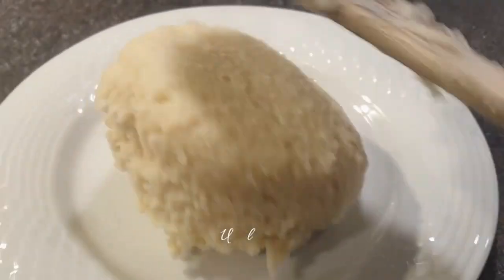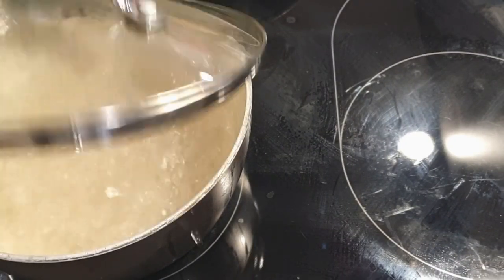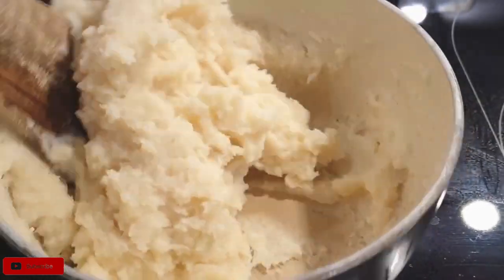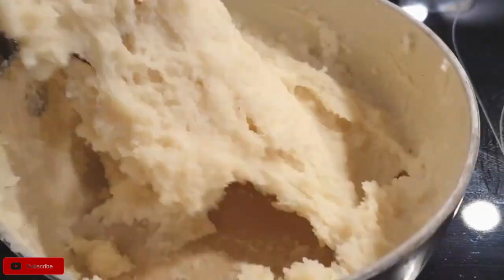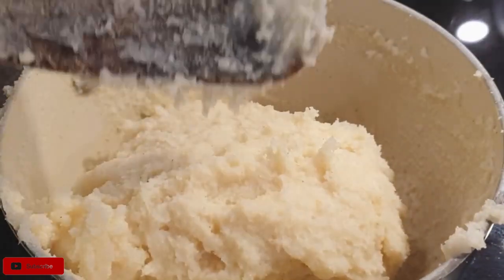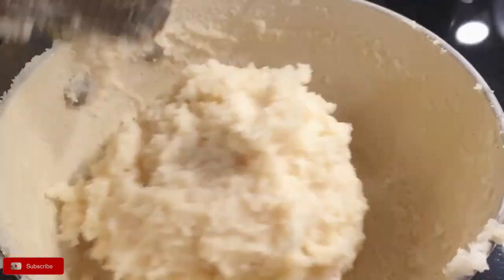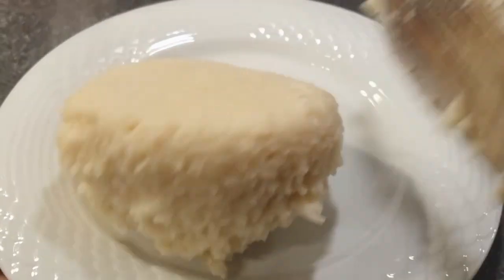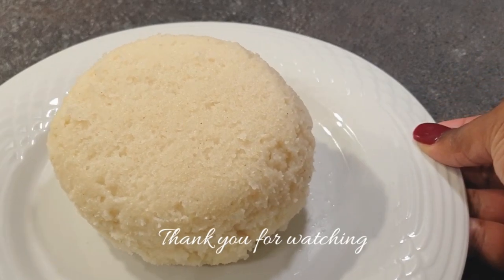How to Cook Ugali Perfectly || Ugali Recipe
Ugali is a cornmeal served together with vegetables like Sukuma Wiki or soups,stew in Kenya , East Africa countries and some other African countries.
In this Video I show you how to make Ugali like a pro . The Ingredients that you need is just Maize flour, Boiling Water and a wooden stick commonly known as Mwiko and you are good to go.